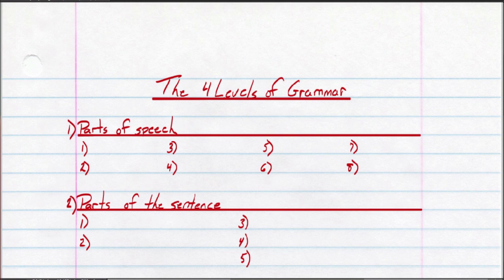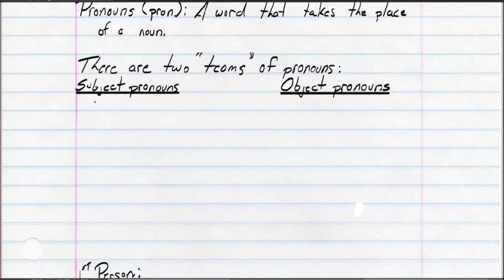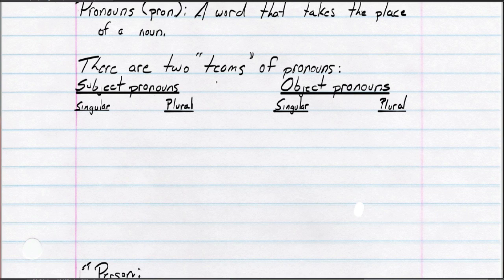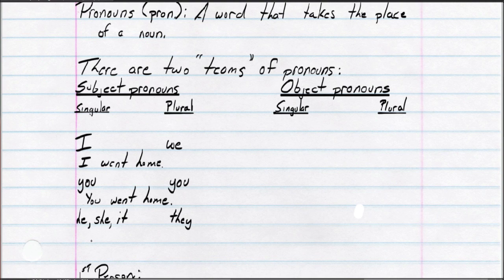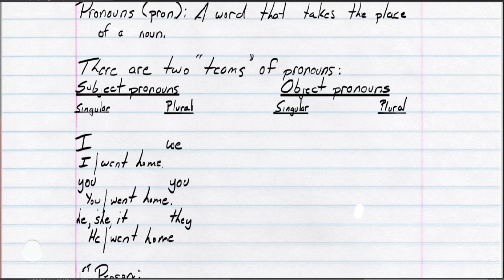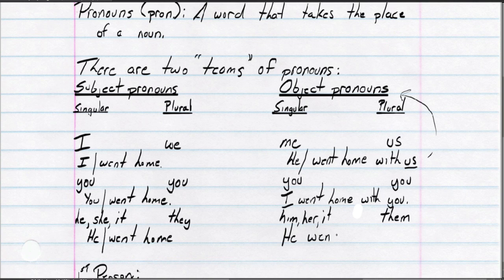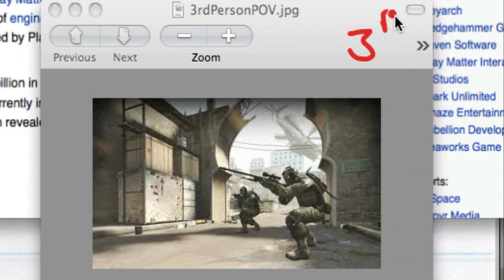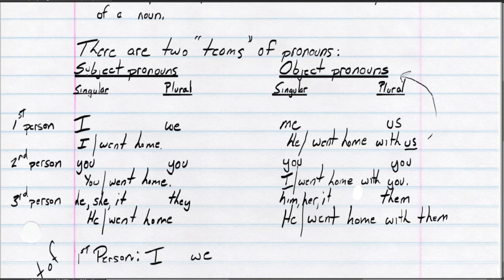Grammar Lesson 4